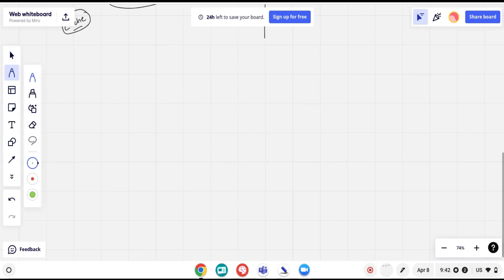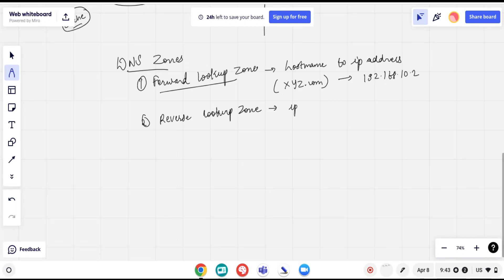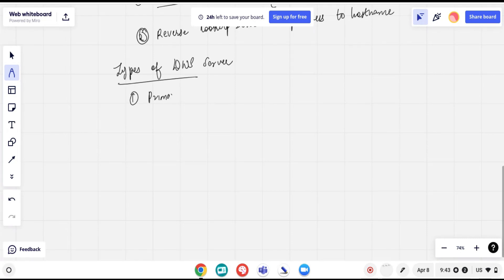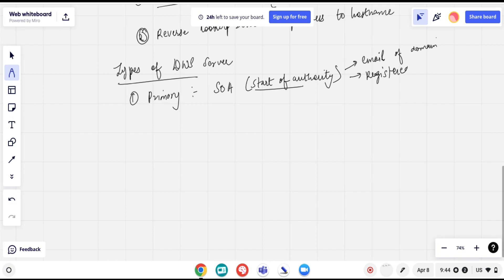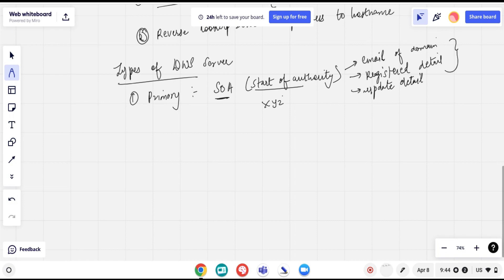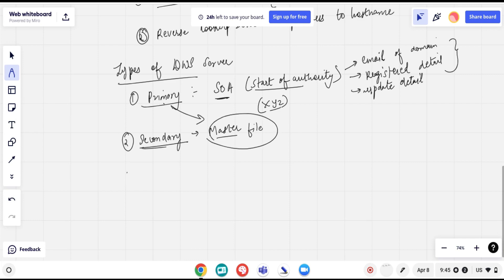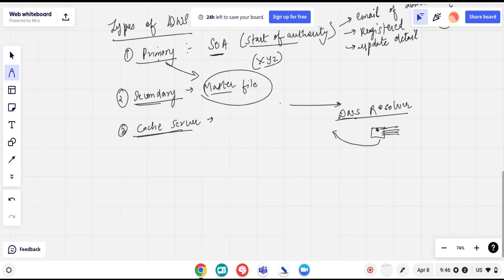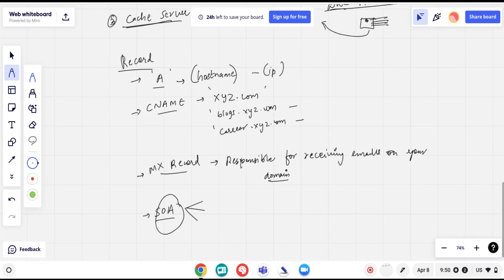DNS Explained | Types of DNS | Record Types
This tutorial will help you in learning complete DNS course... please watch all the tutorials to get the deep dive in.